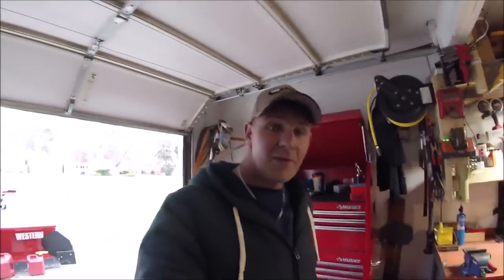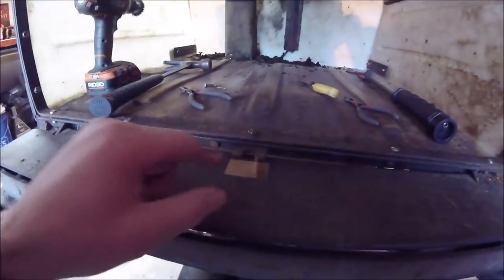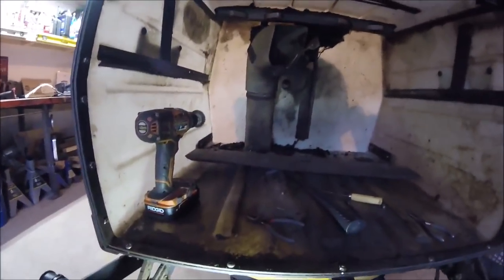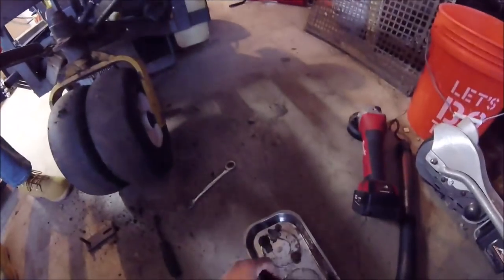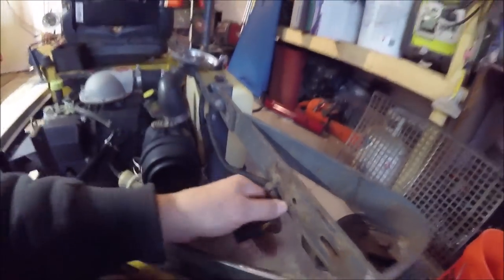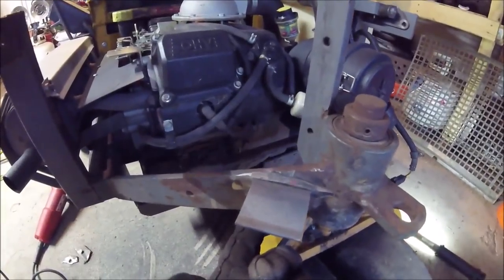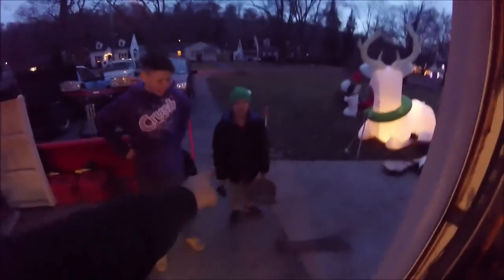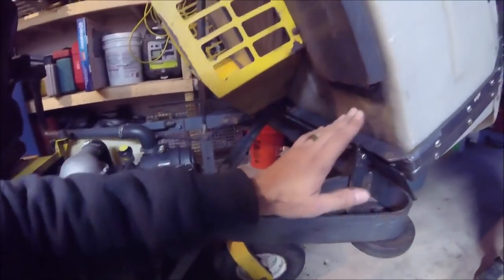Walker Mower Hopper, common Walker mower problems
Walker Mower Hopper Repair with great helpers

Walker Mower repair

My Main Tripod for daily filming:

oil filters I use:

Heat Transfer vinyl:

Decal Vinyl:

Vinyl Cutter, Program, Heat press Combo Pack:

Lawn Equipment I use:
Walker MTGHS
Walker B19